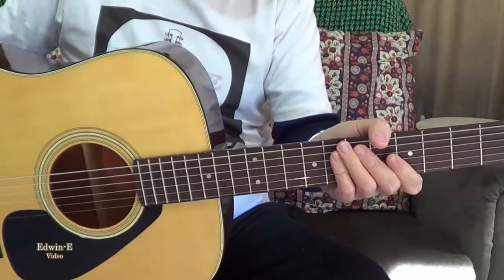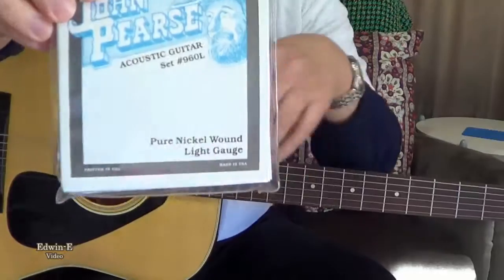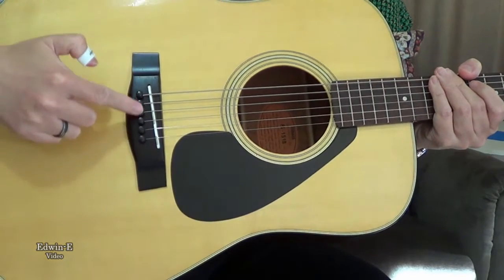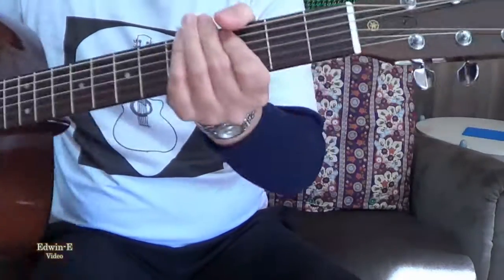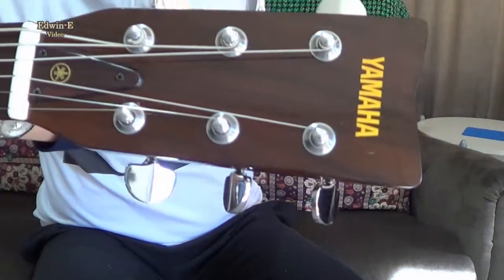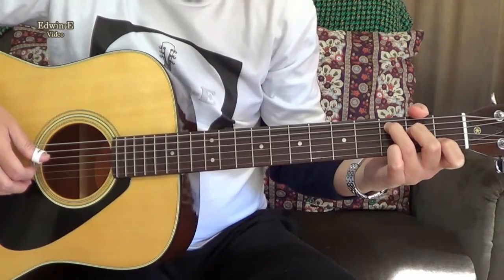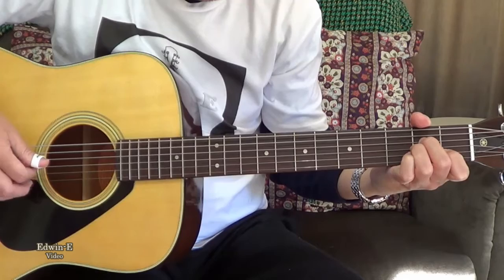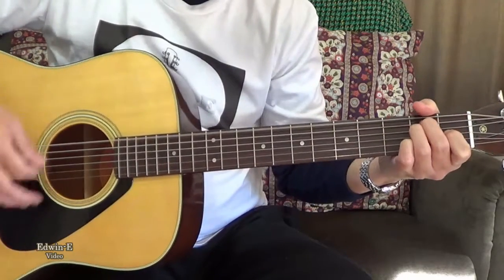Guitar Demo: Yamaha FG151B Acoustic Guitar Review with John Pearse Pure Nickel Wound Strings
My short demo of Yamaha Vintage acoustic guitar model FG151B.  I have re-strung the guitar with John Pearse Pure Nickel wound light gauge strings set.  I have upgraded the guitar with bone saddle and replaced the plastic bridge pins and end pin with Planet Waves Ebony bridge pins and end pin.

Note:  No effects on recording, just used the built-in mic from the camcorder.

For UK Viewers: